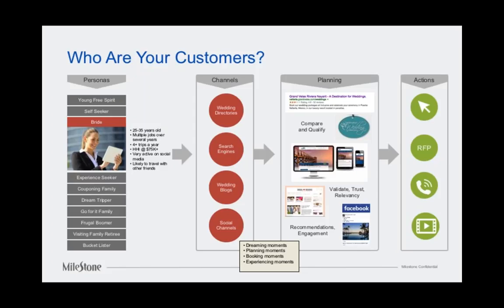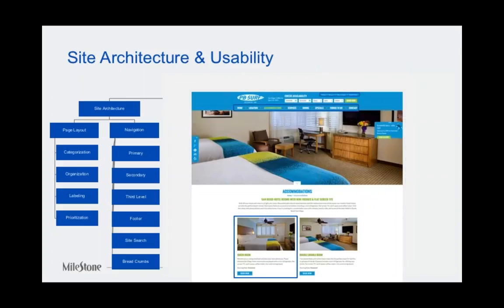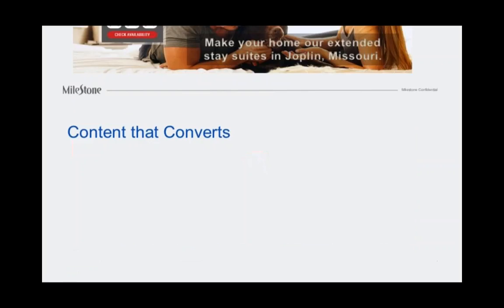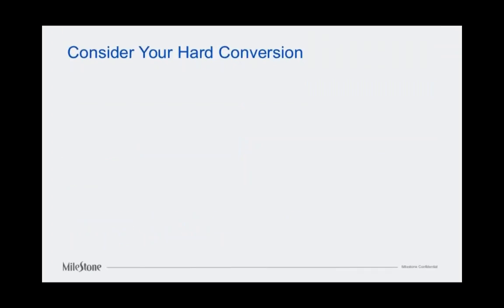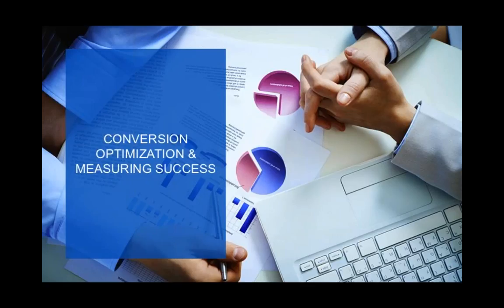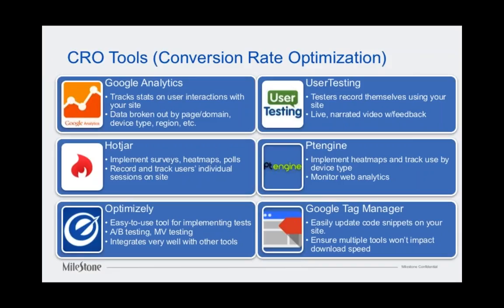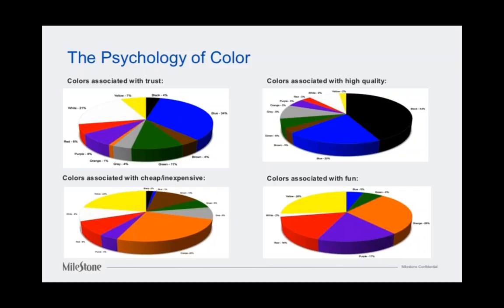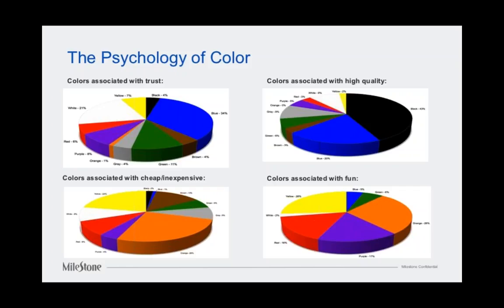Webinar: Storytelling Websites That Convert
Your website needs to bring you money. Besides being a flashy brochure, your website needs to reach searchers looking to buy. Is your website design allowing you to reach more customers, is your content and colors right for conversion?